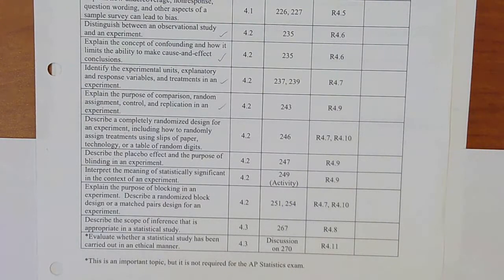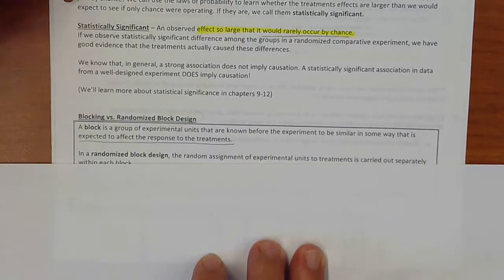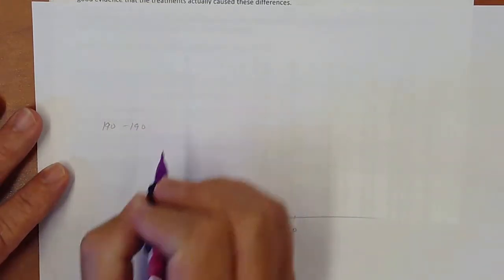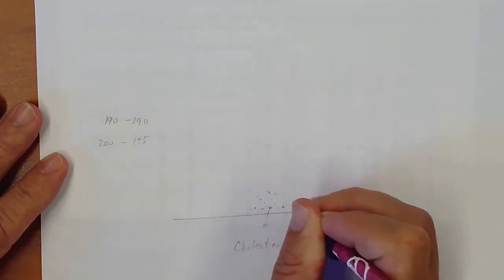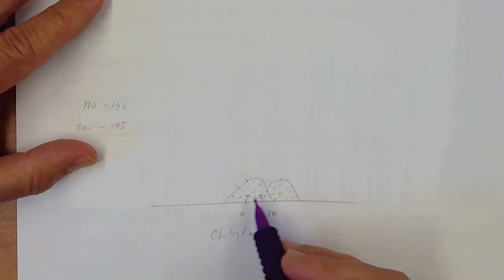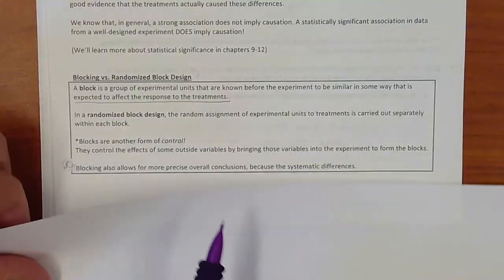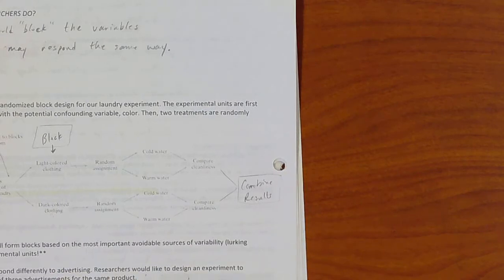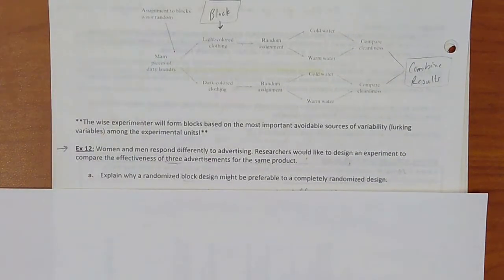AP Stats - 4.2 - Randomized Block Design